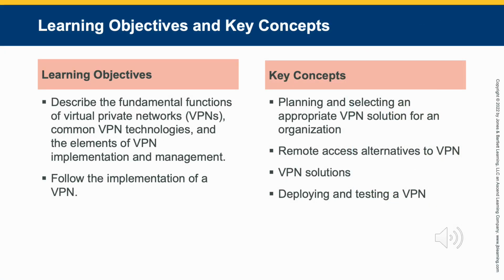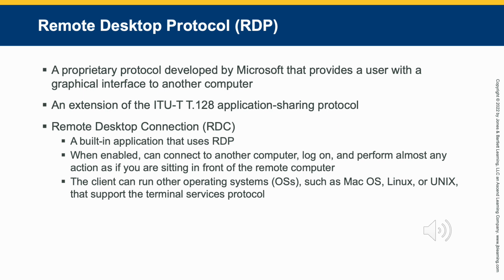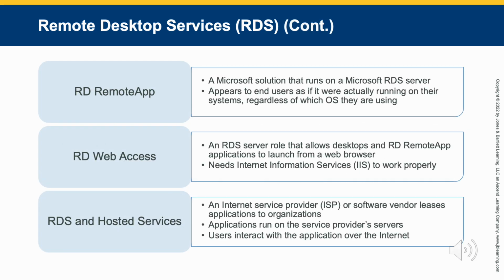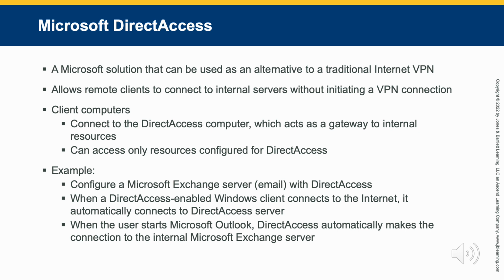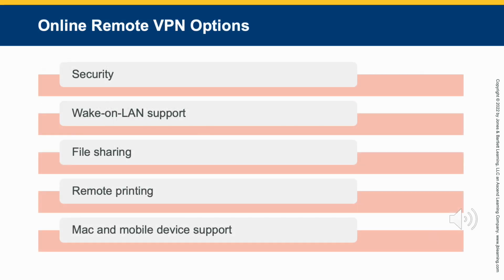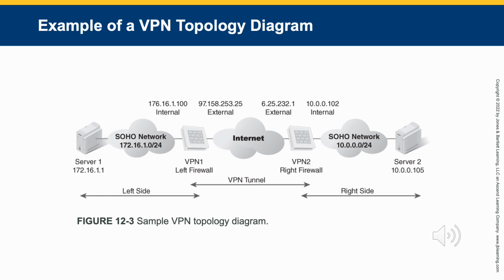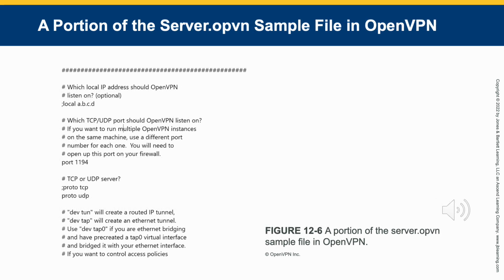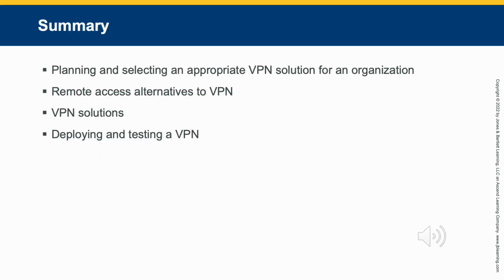2611 Chapter 12 VPN Implementation